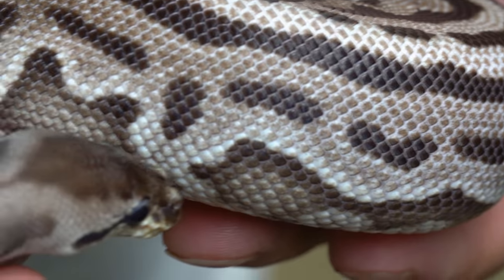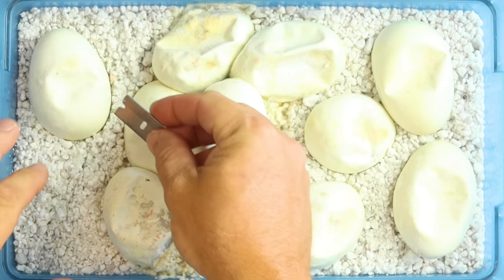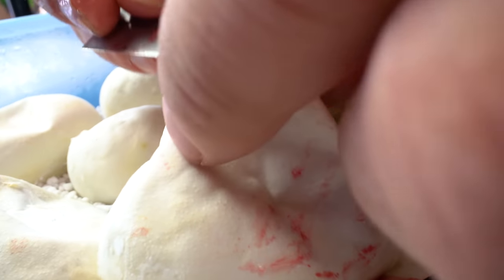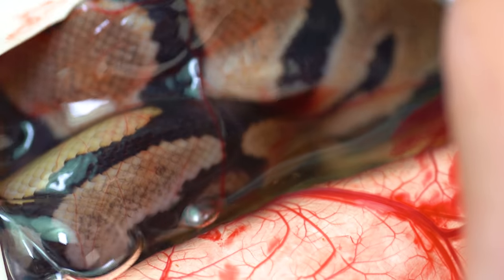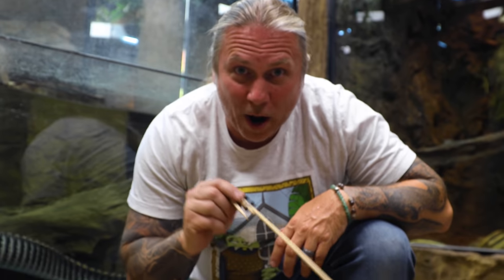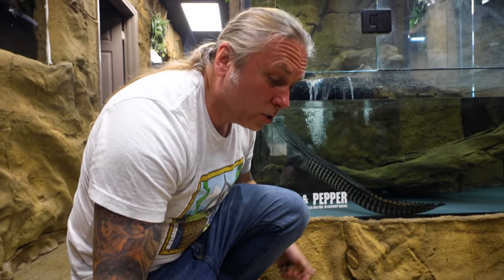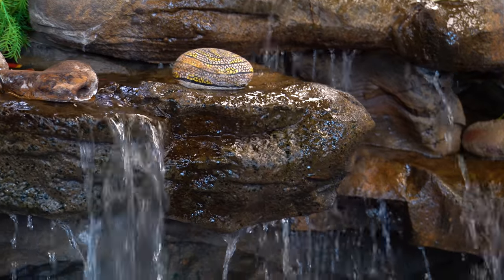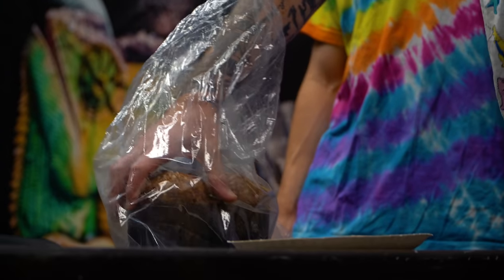HATCHED TWO MORE BLUE AND SILVER SNAKES!! SUPER LORI LEOPARDS!! | BRIAN BARCZYK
What's inside? Cutting a Super Lori clutch of Ball python eggs! My buddy and incredible chef Jason Quinn stops by the zoo!

↑↑↑↑↑↑FOLLOW NOAH↑↑↑↑↑↑